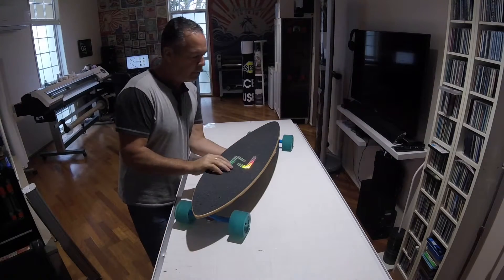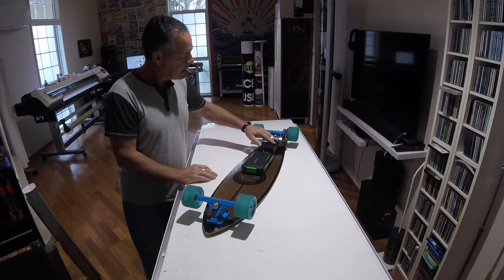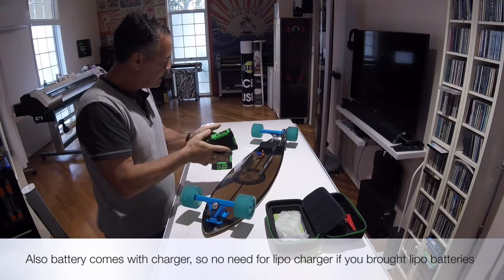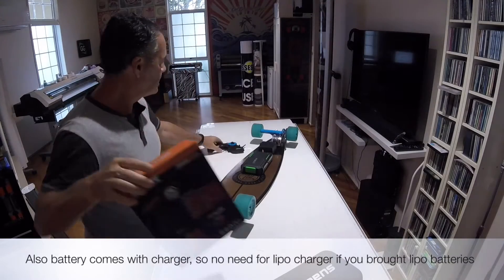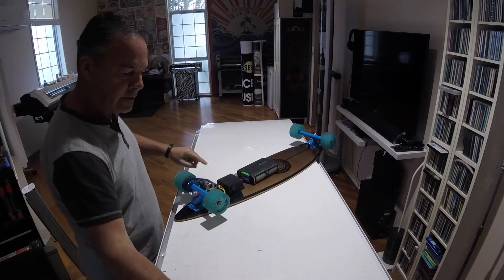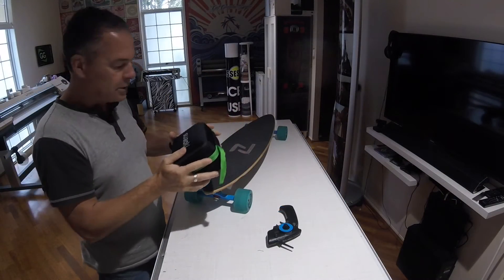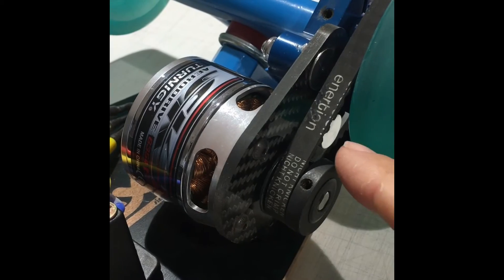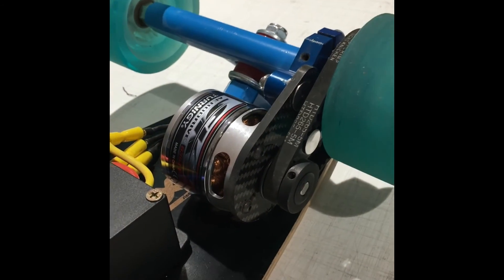Electric skateboard build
Electric longboard.